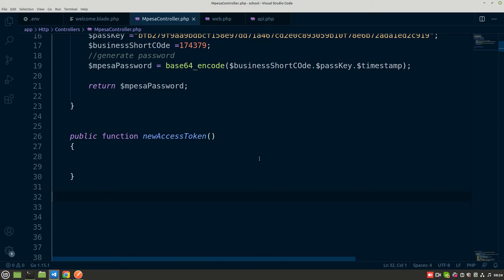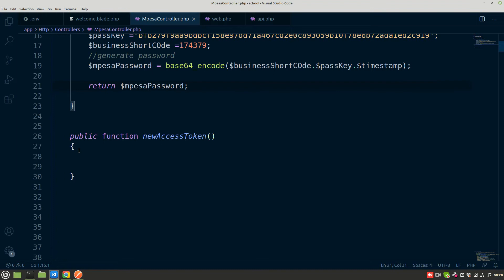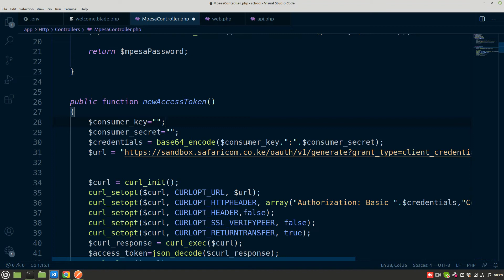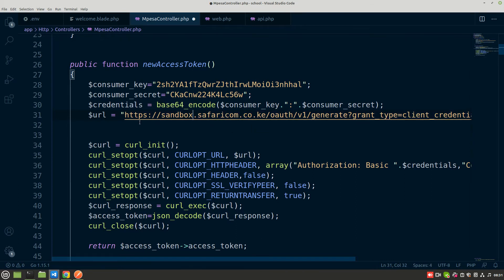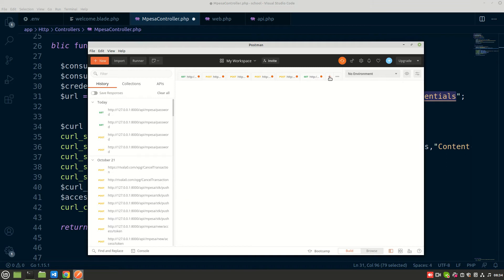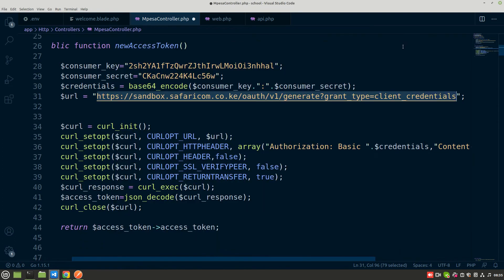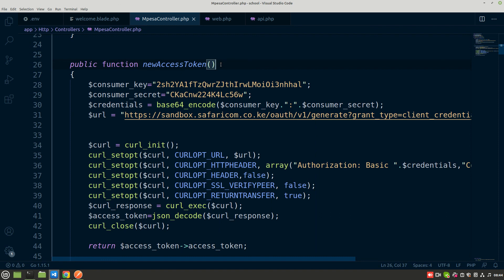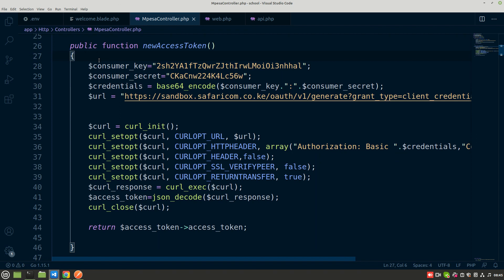Laravel M-PESA C2B Integration Part 4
In this video series, we are going to begin looking into how to Integrate M-PESA Into your Laravel Application. First, we will begin with C2B Integration, then we will move to B2C, then we will do B2B. Thank you so much. I am using Laravel 7 But the version of Laravel you are using doesn't matter from Laravel 5.4, Laravel 5.6, Laravel 5.7, Laravel 5.8, Laravel 6.* Laravel 7*. On Laravel 8, the only thing you will have to change is editing the controller route, as you know it has changed in Laravel 8.